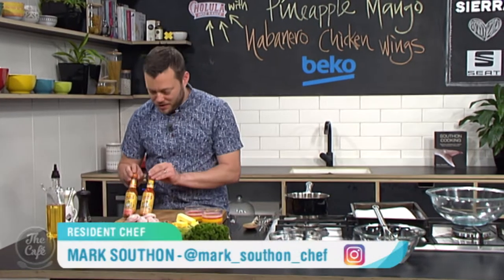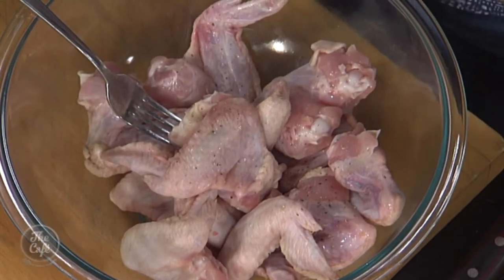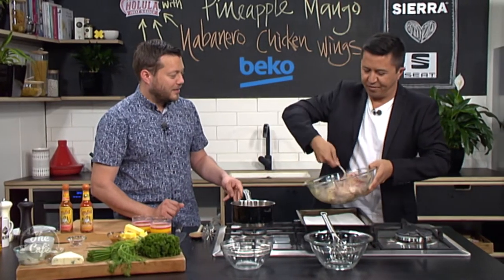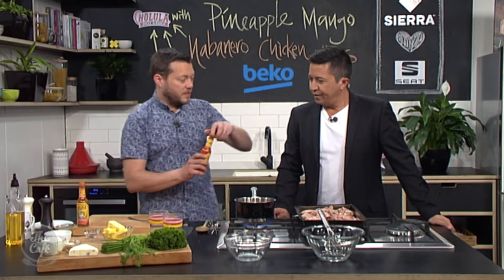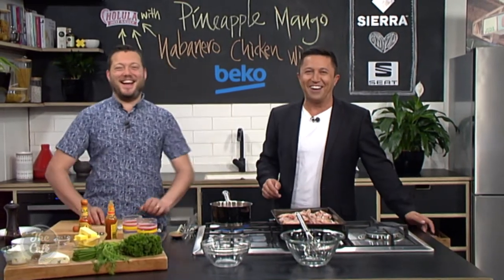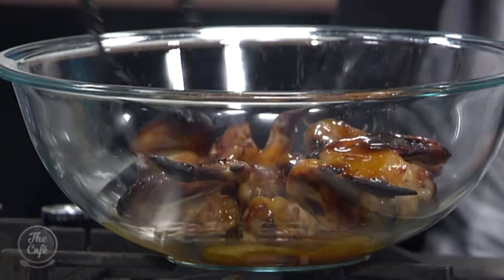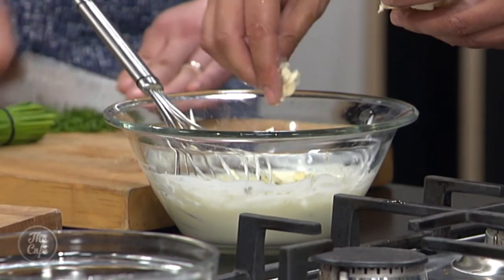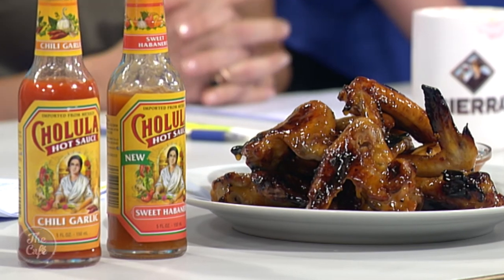Cholula Chicken Wings